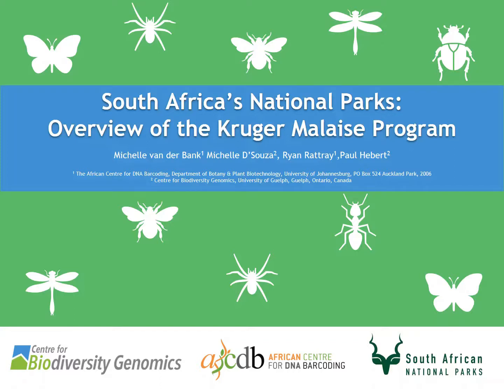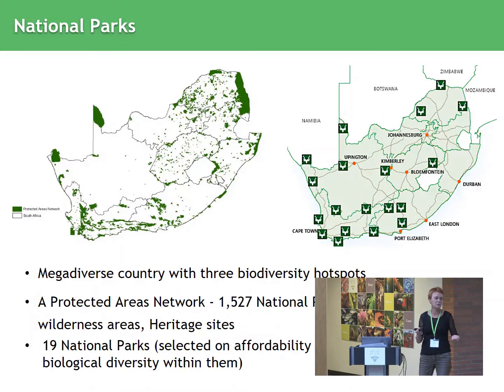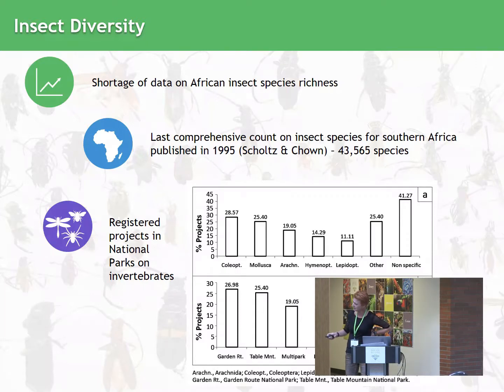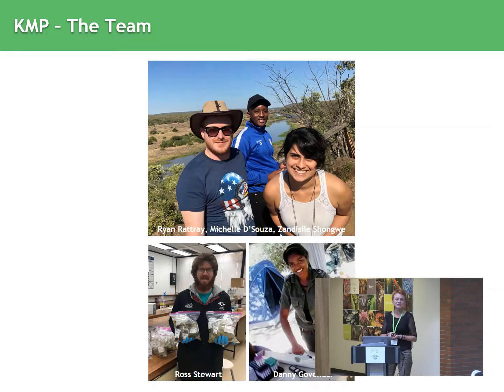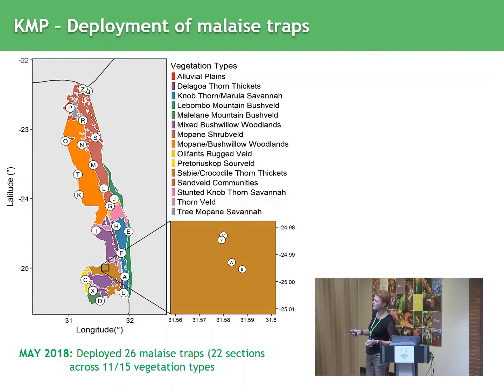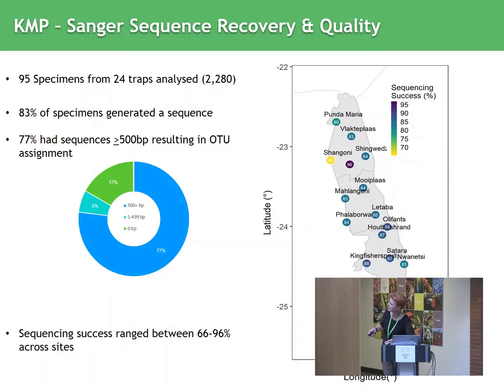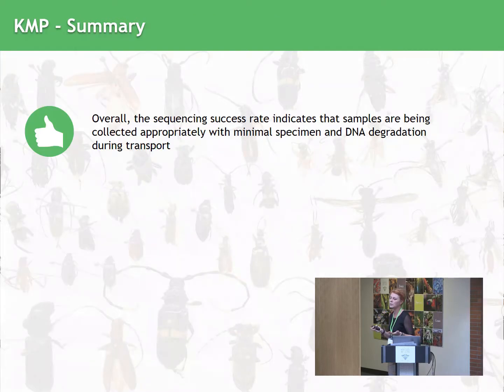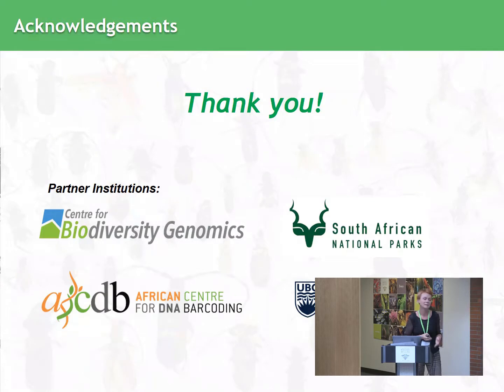7th Meeting of the iBOL SSC: Michelle van der Bank, ACDB, South Africa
Michelle van der Bank of the African Center for DNA Barcoding gives a presentation on the Kruger Malaise Program at Kruger National Park.